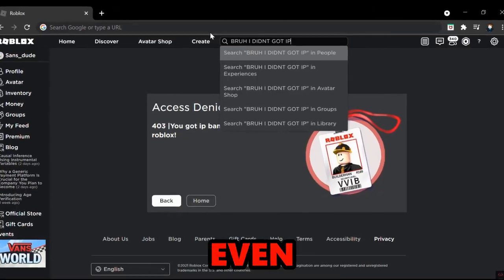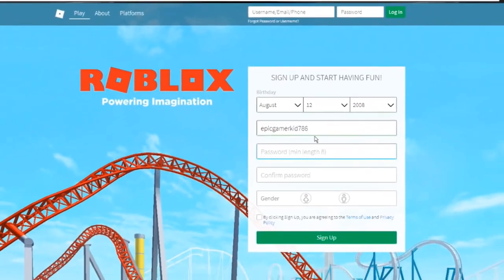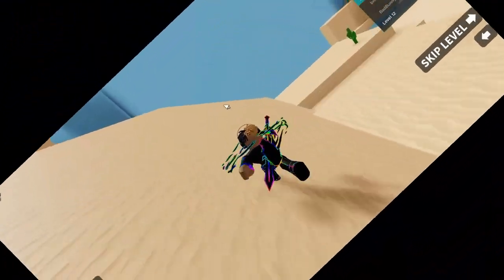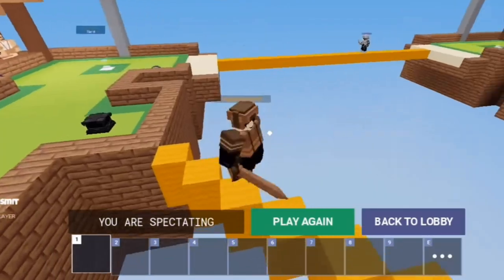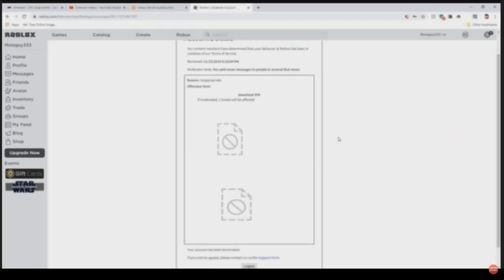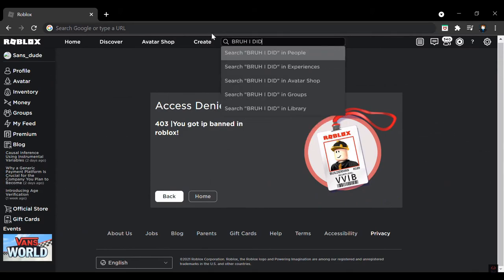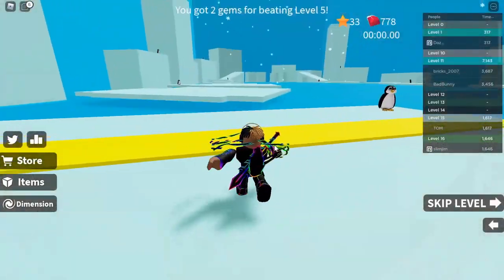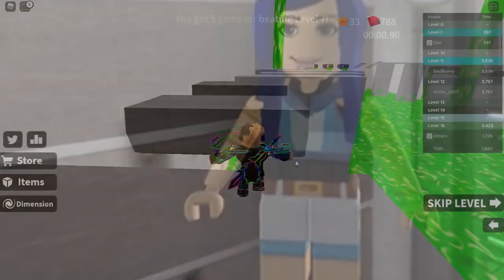10 Funniest Roblox Bans In Roblox (so funny)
10 Funniest Ways To Get Your Account Banned.. (FUNNY)